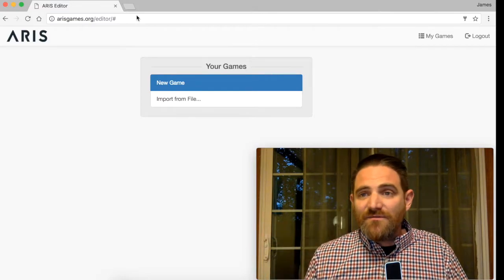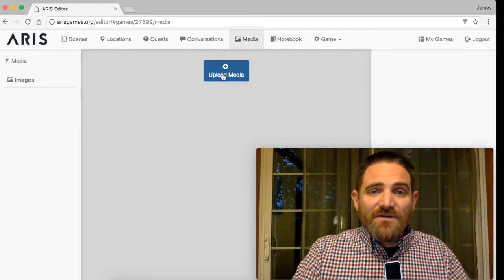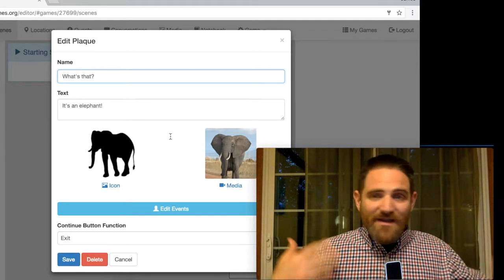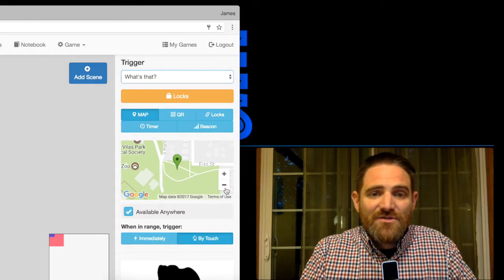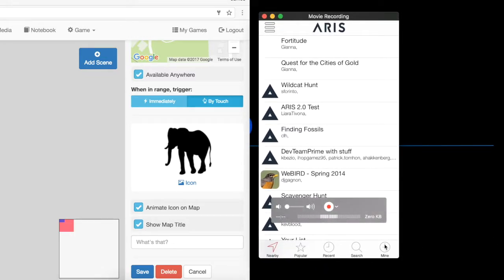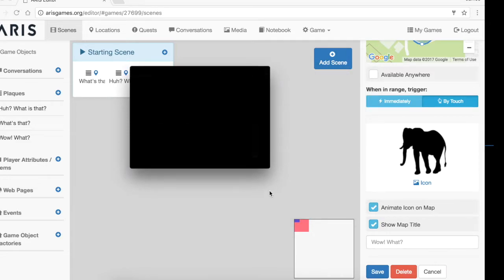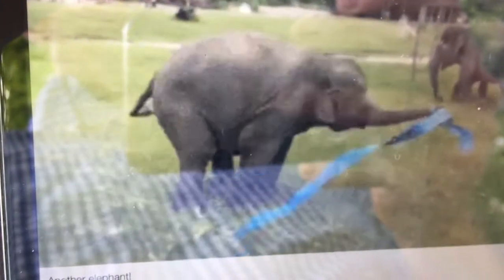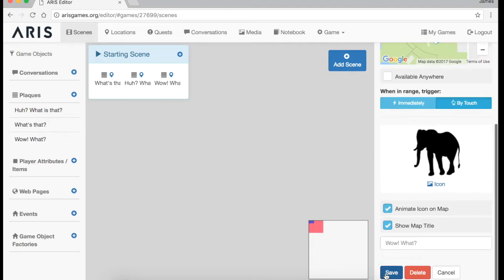Game Stories: How to ARIS #1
An introduction to Field Day Lab's Aris editor, which helps us make location-based stories. We cover creating a game, uploading media, creating plaques, adding plaques to a scene, and then setting their range of access.

I should mention: Currently Aris only works on iOS, and I don't believe there are any plans for an Android implementation.